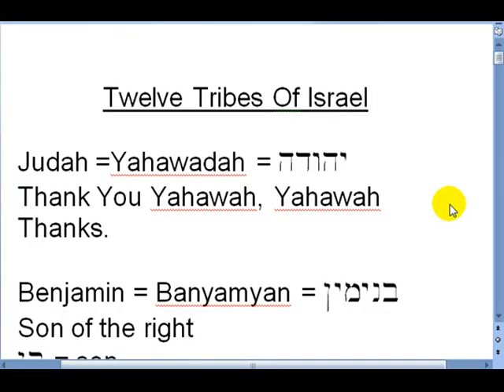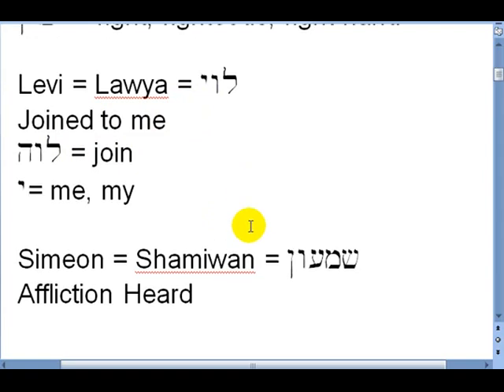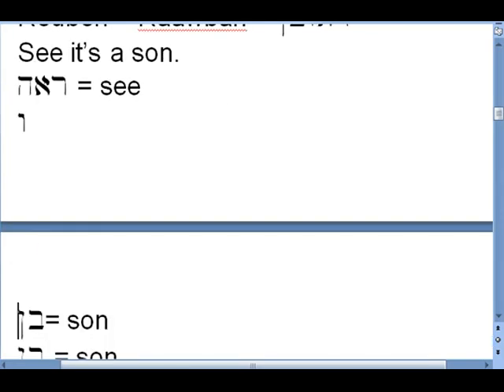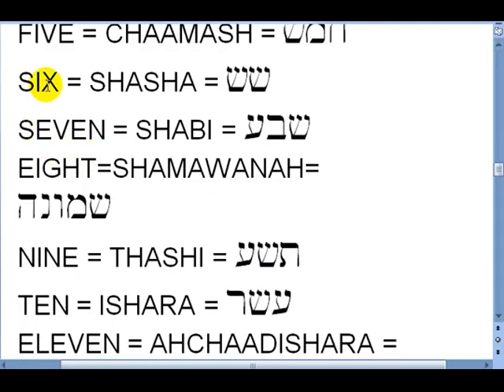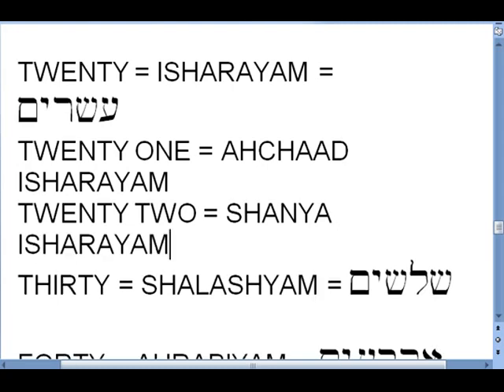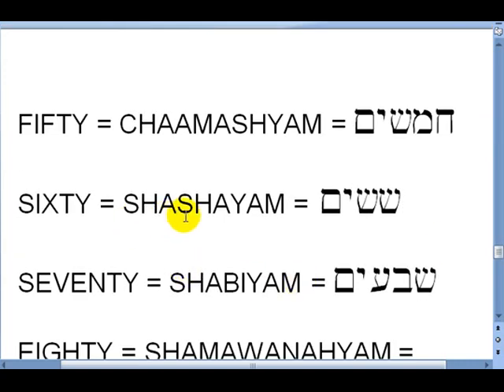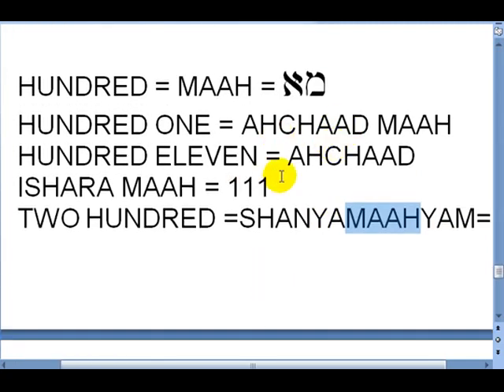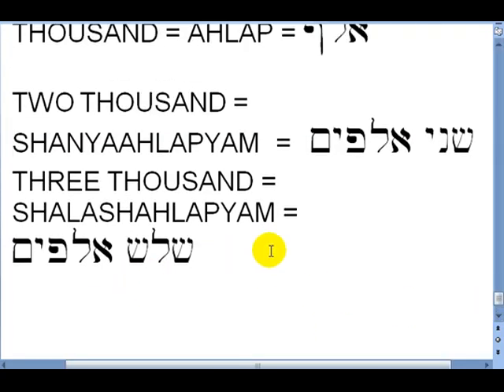12 Tribes Hebrew And Hebrew Numbers YouTube